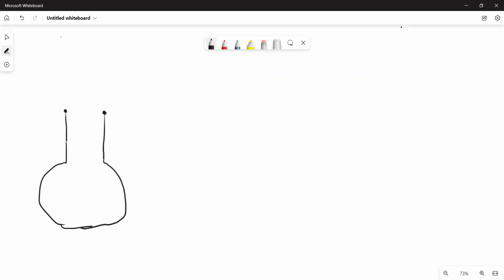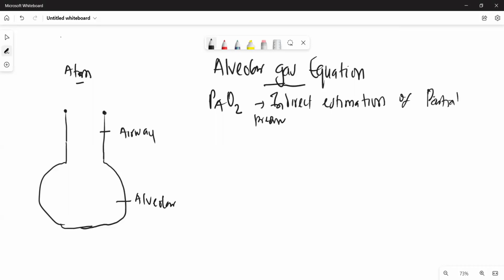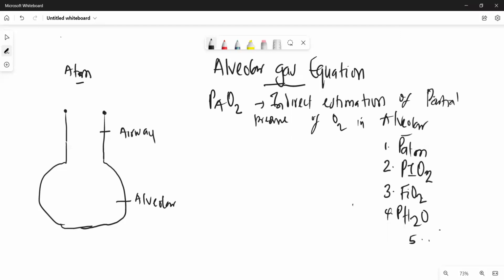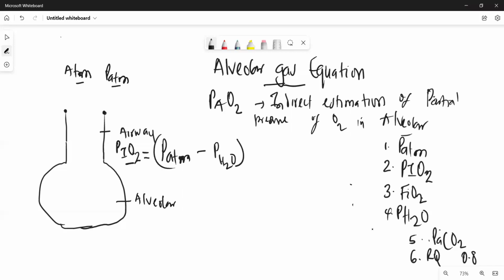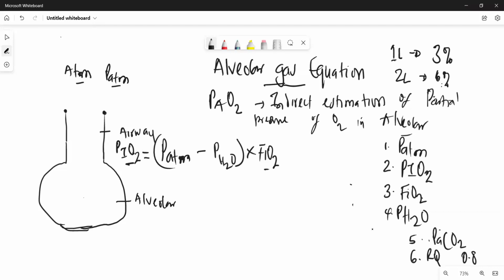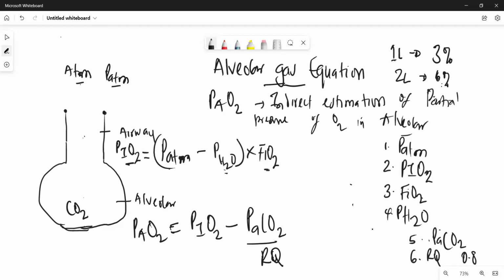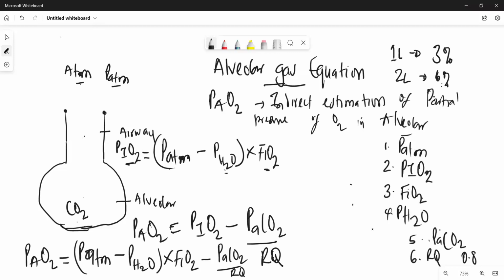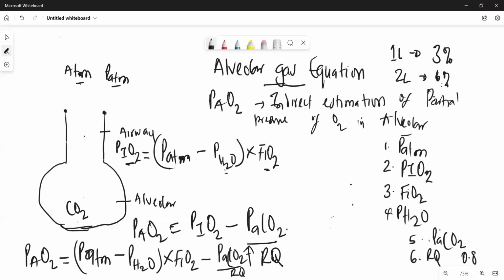Alveolar Gas Equation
Indirect estimation of the partial pressure of oxygen in the alveolar
Parameters that determine the partial pressure of oxygen in the alveolar:
1. Patm - Atmospheric pressure or barometric pressure
2. PIO2 - Partial pressure of oxygen in the inspired air
3. FiO2 - Fraction of inspired oxygen
4. PH2O - Water vapor pressure
5. PaCO2 - Arterial partial pressure of carbon dioxide
6. RQ - Respiratory quotient
Respiratory quotient is the volume of CO2 released over the volume of oxygen absorbed during respiration and is usually 0.8 or 80%

Atmosphere - Airway - Alveolar